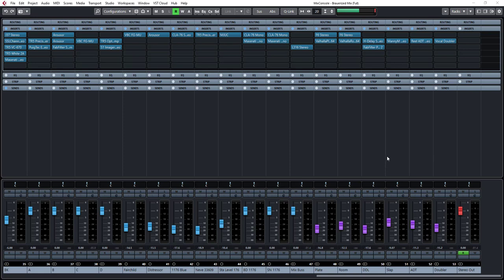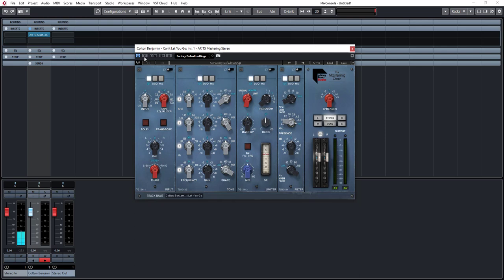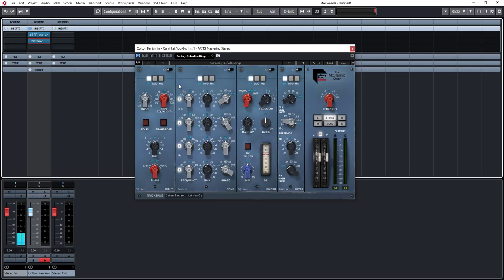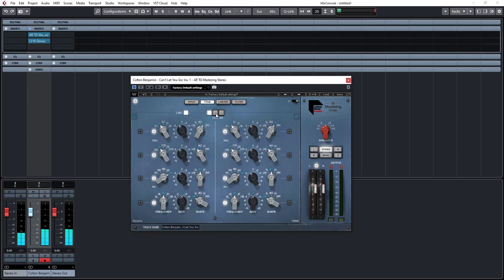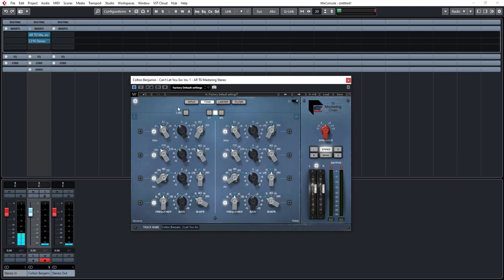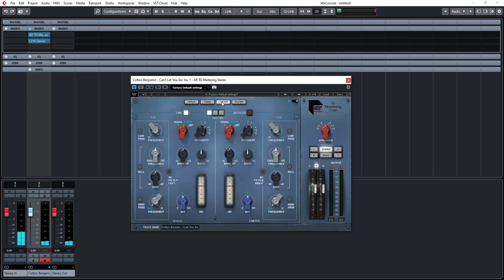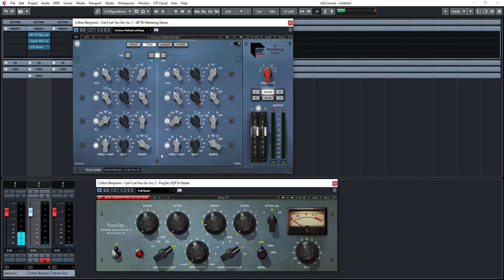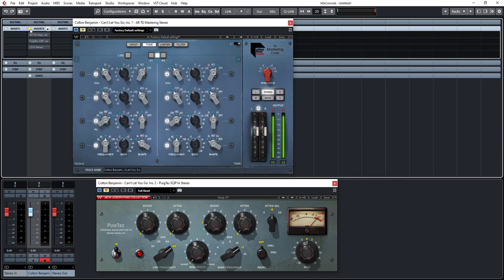Pre-Mastering Tips: Finalizing a Mix with Abbey Road TG Mastering Chain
In today’s tutorial I reveal how I do Pre-Mastering in order to finalize a mix to get it ready for mastering.

You can’t always rely on the mastering engineer to find the problems on your mix and HOPE that they will fix them. You have to make sure that you have everything covered from your end to make their job a whole lot easier.

And the goal of this tutorial is to show you how to finalize a mix using the Abbey Road TG Mastering plugin. I used this plugin because it allows me to add sonic characteristics and the NAB tape equalization curve.

I downloaded the multitrack file from: cambridge-mt.com